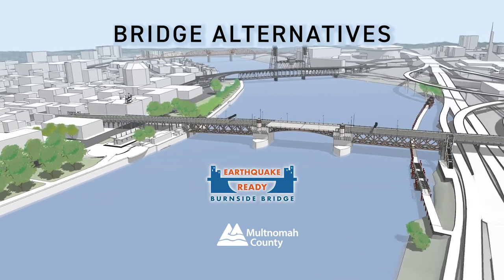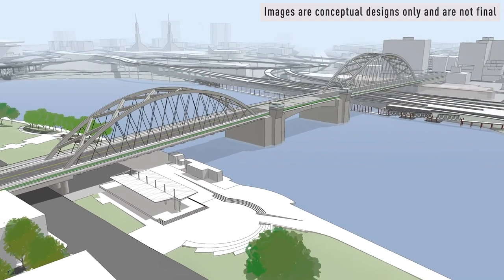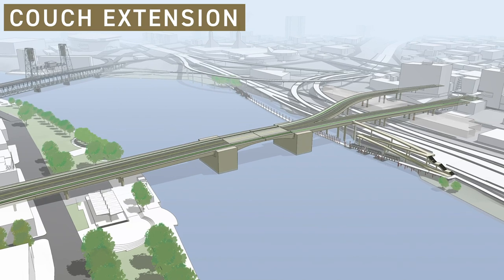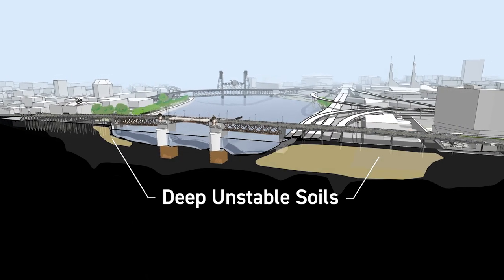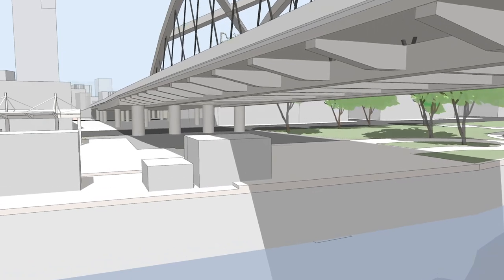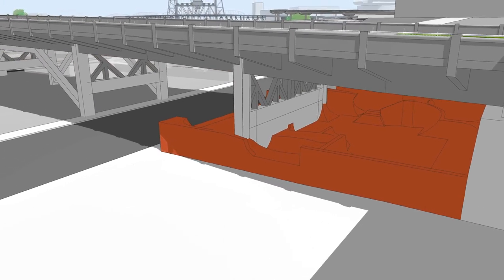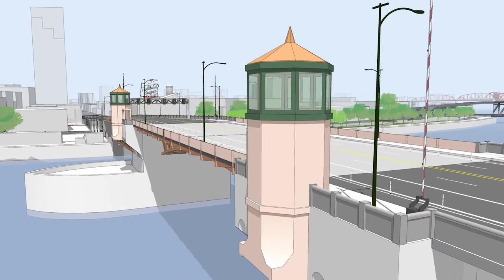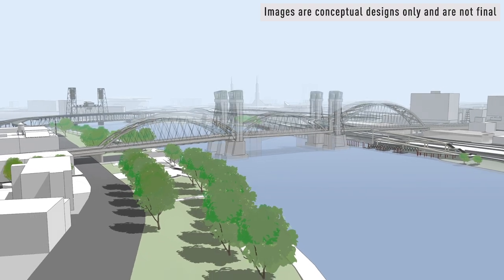Earthquake Ready Burnside Bridge Recommended Preferred Alternative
Learn why a new movable bridge with long spans is the recommended Preferred Alternative for an earthquake-ready Burnside Bridge.